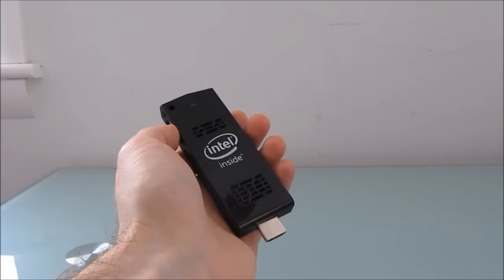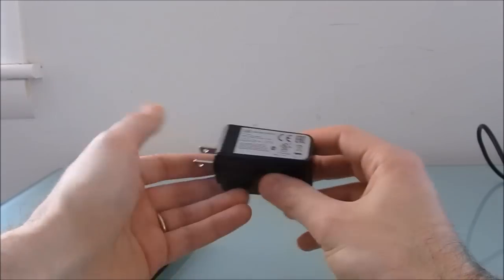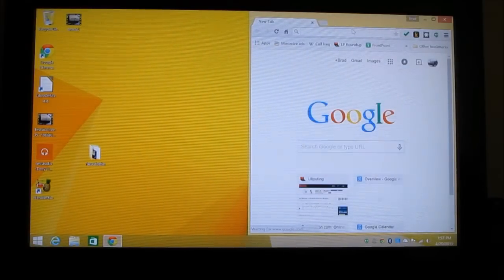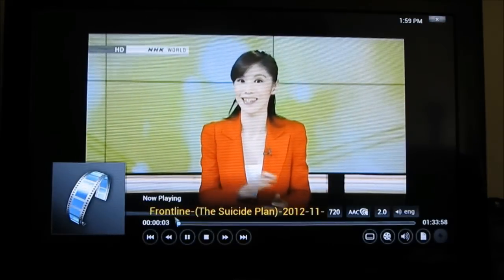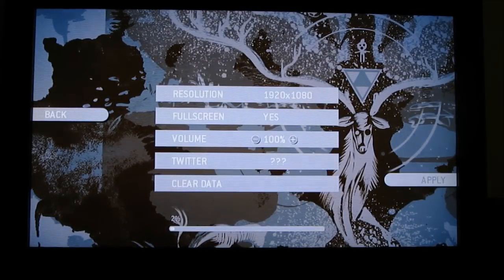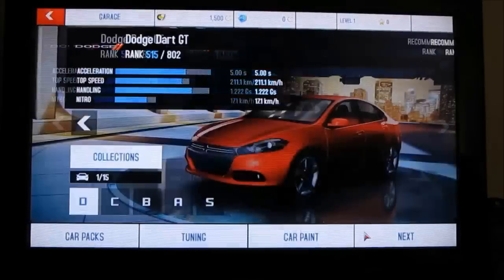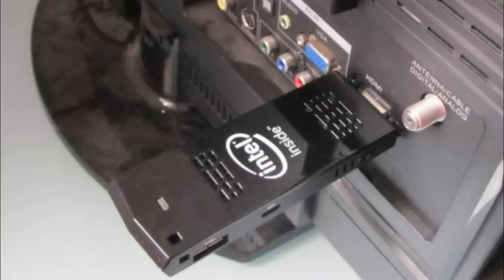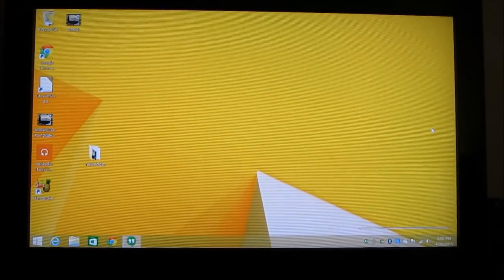Intel Compute Stick review